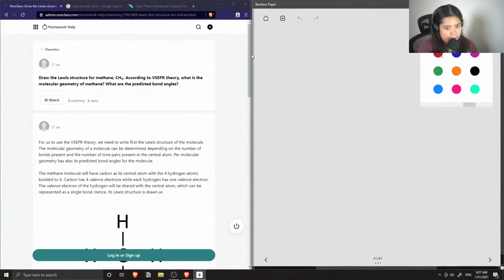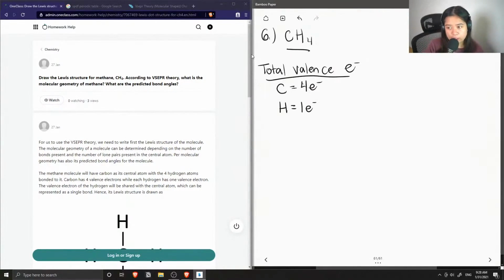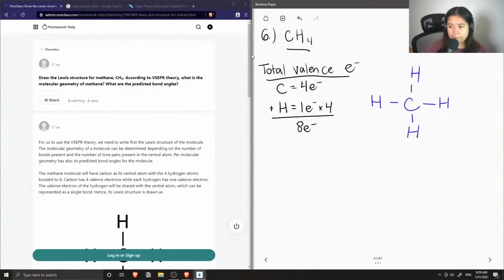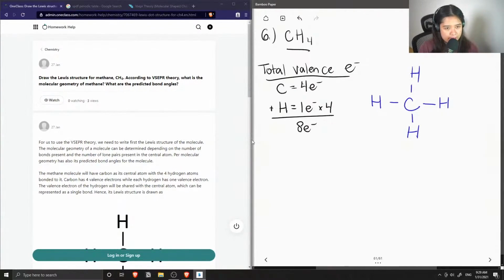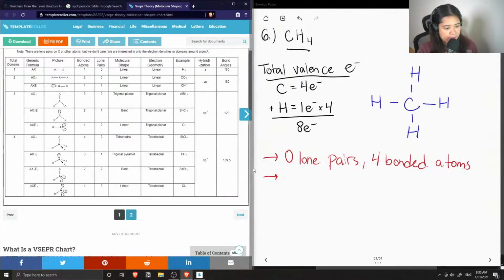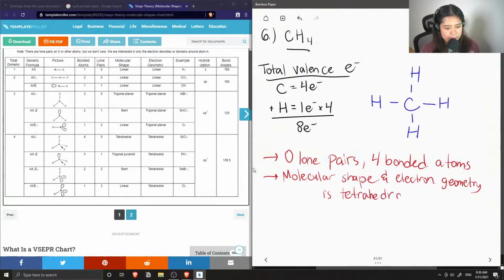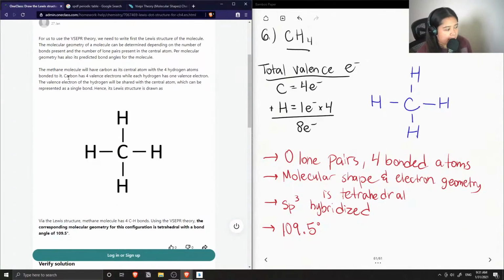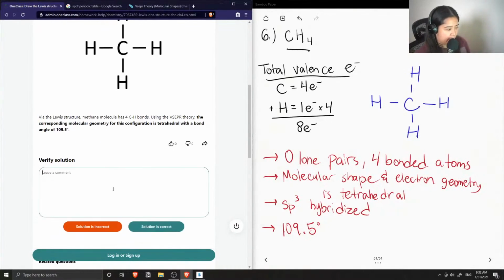Draw the Lewis structure for methane, CH4 According to VSEPR theory, what is the molecular geometry